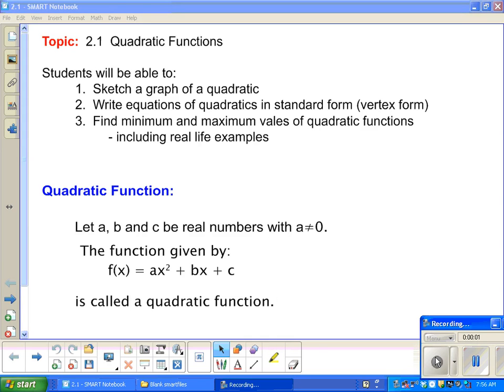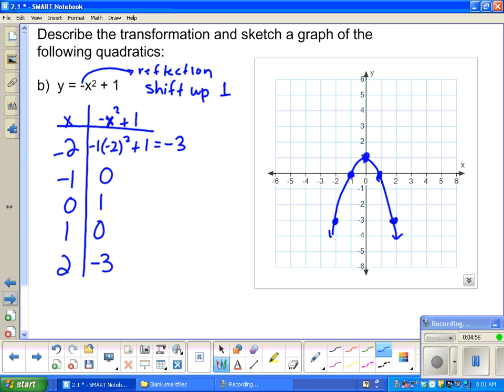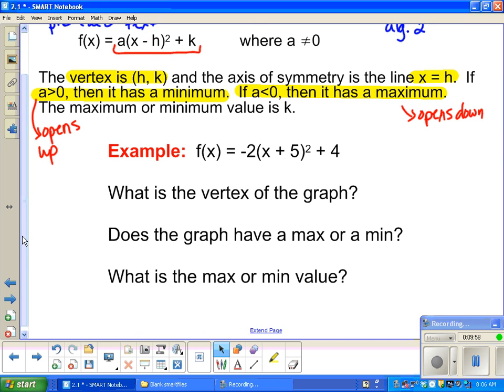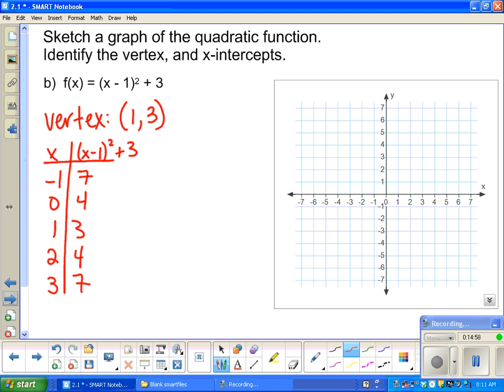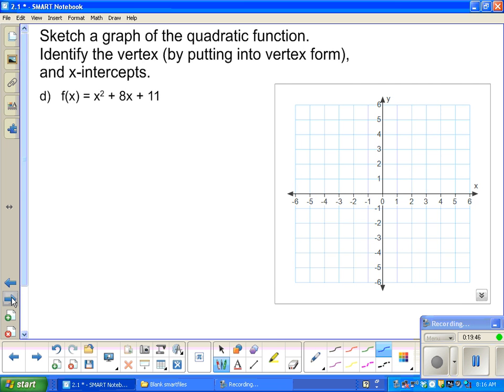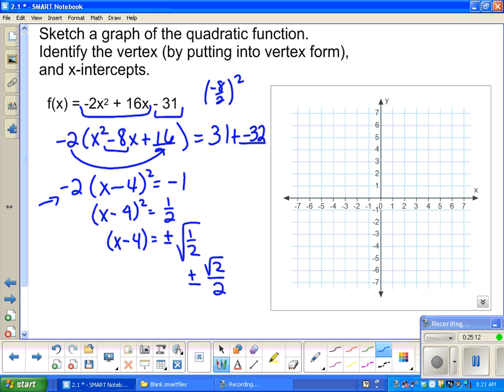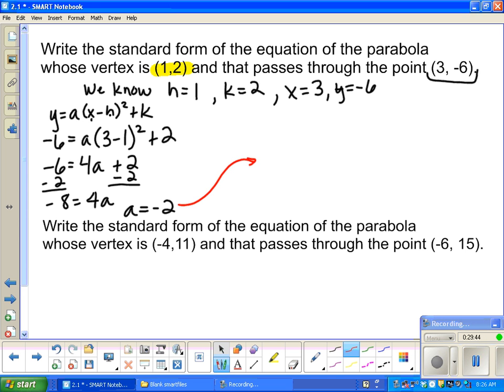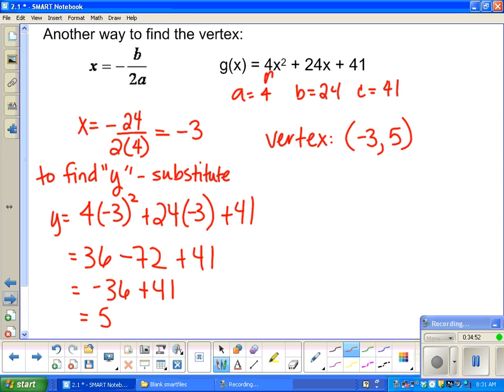2-1 Quadratic Functions